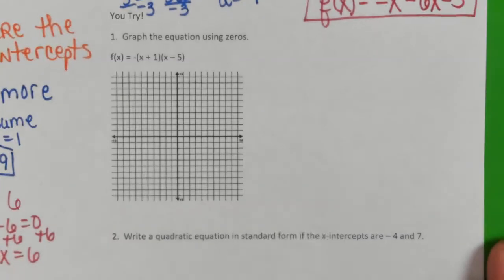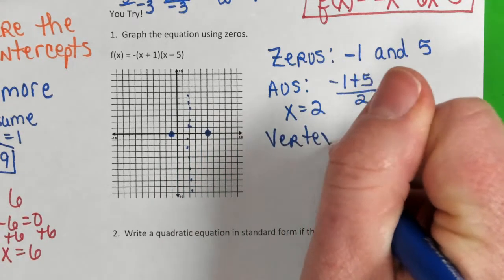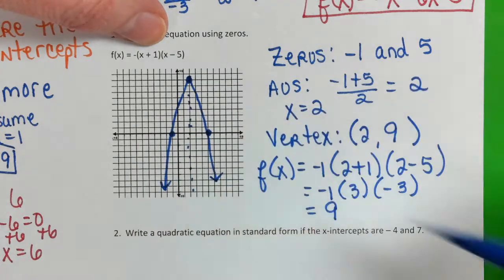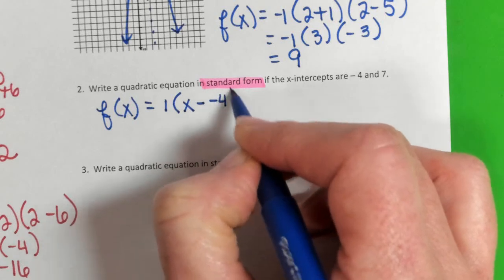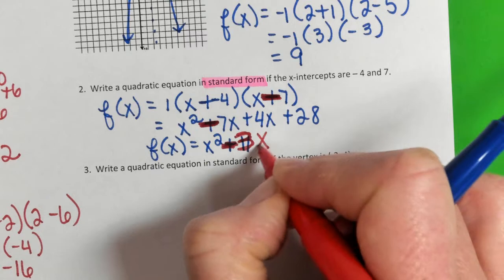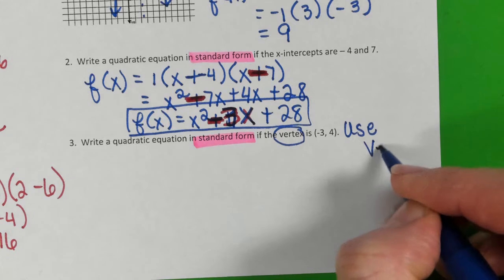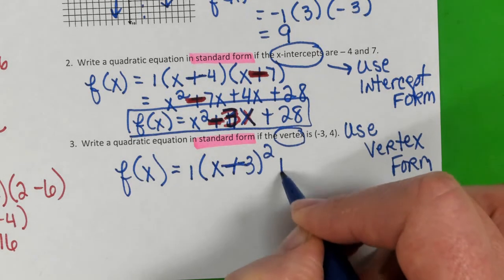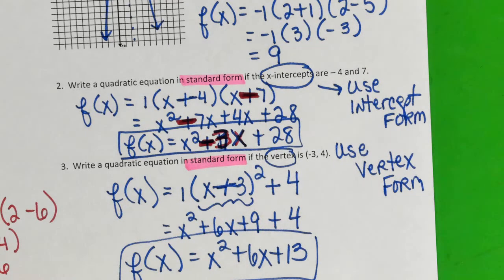You Try Using Zeros